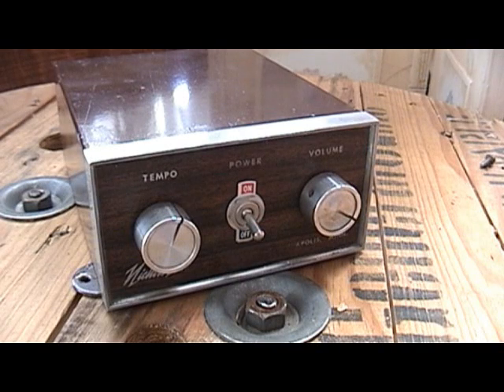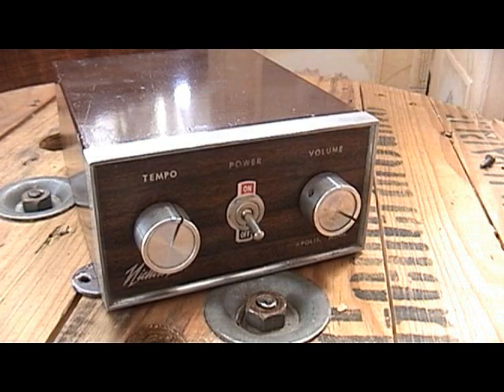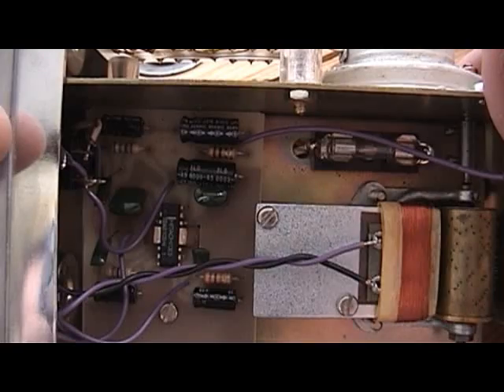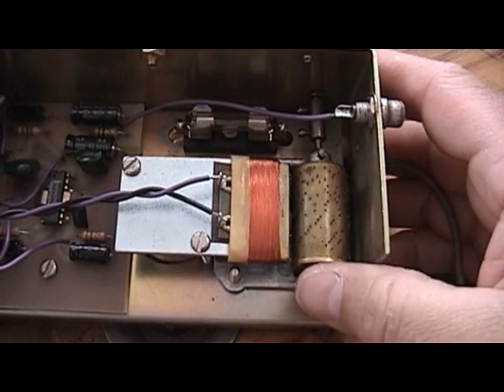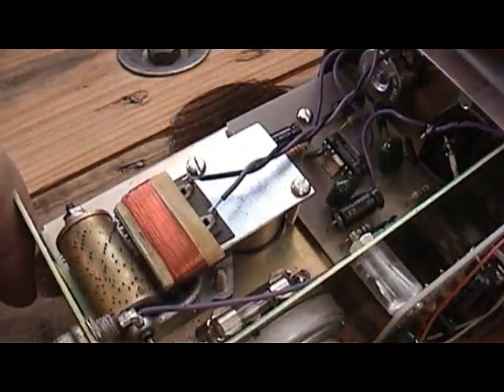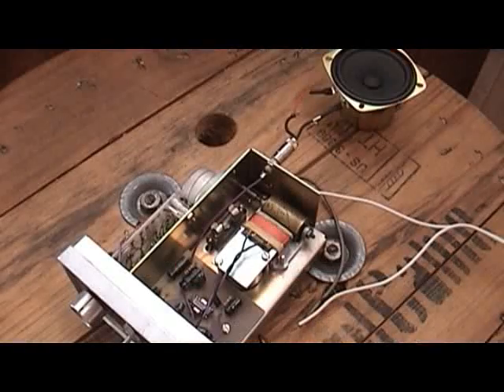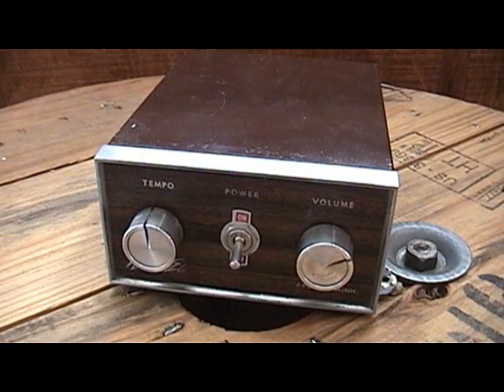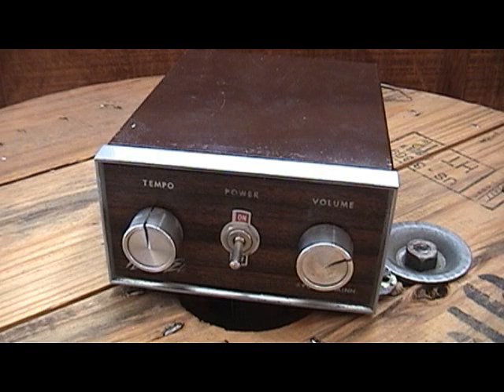Vintage Ice Cream Truck Music Box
Here is an early to mid 70,s electric/mechanical music box for an ice cream truck.  It was part of my dad's 1967 Ford truck that he operated from 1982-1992 in the Lansing, Michigan area.